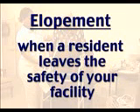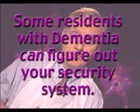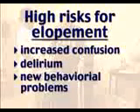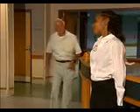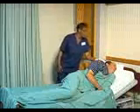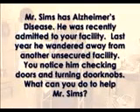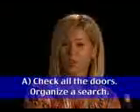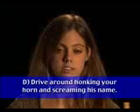Elopement DETA 12